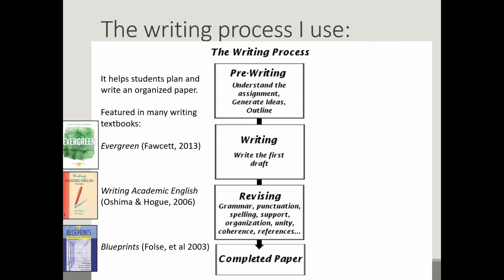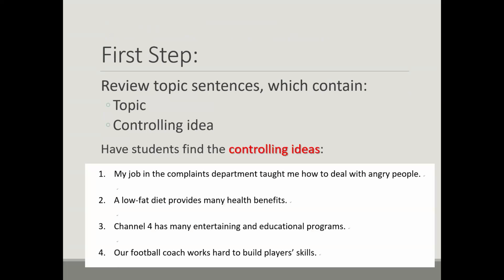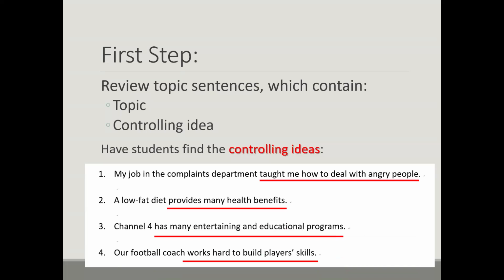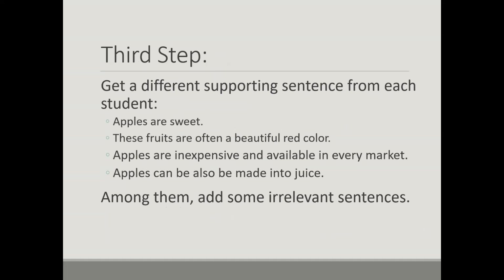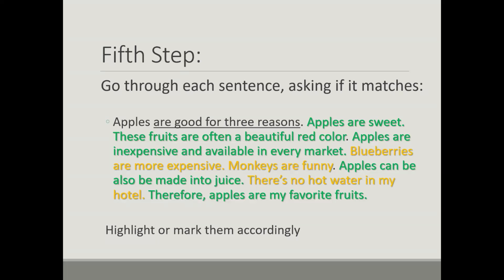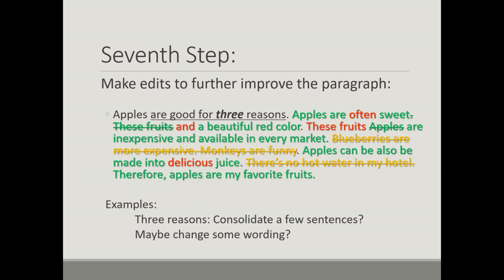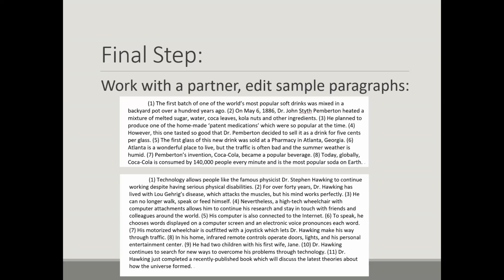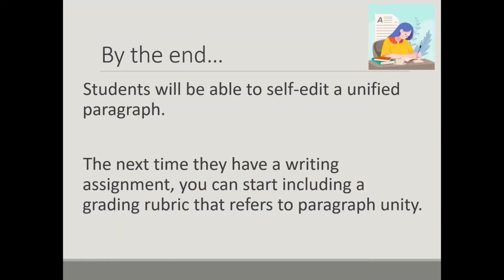Paragraph Unity in Writing English Essays , Eric D. Gondree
The Presenter: Eric D. Gondree
Title of Presentation: Paragraph Unity in Writing English Essays

Mastering paragraph unity stands as a pivotal skill when learning writing among English language learners (ELLs). This workshop addresses the critical role of paragraph unity and enhancing ELL students' writing proficiency. Understanding how to edit for unity empowers writers to craft paragraphs that are concise and centered on a singular idea, which is particularly beneficial for students struggling with writing complex essays in English. The workshop aims to equip educators with practical techniques to guide ELL students in this essential aspect of self-editing. Participants will engage in hands-on activities designed to dissect paragraphs, identify topic sentences and controlling ideas, and refine both for clarity and focus. By experiencing this process firsthand, teachers will gain insights into effective instructional strategies that accommodate the unique needs of ELL students. Moreover, the workshop emphasizes adaptability, encouraging educators to tailor these activities to suit the diverse linguistic backgrounds and proficiency levels of their students. Through the sharing of best practices, attendees will leave equipped not only to implement these strategies themselves but also to support their colleagues in fostering paragraph unity among ELL learners. Ultimately, this workshop will serve as a practical resource for educators seeking to enhance their instructional repertoire in writing education in English. By mastering paragraph unity, ELL students can develop the proficiency to articulate their ideas clearly and cohesively in English, thereby strengthening their overall language acquisition and academic success.

The 10th International Conference on Languages, Linguistics, Translation and Literature
1-2 February 2025 , Ahwaz